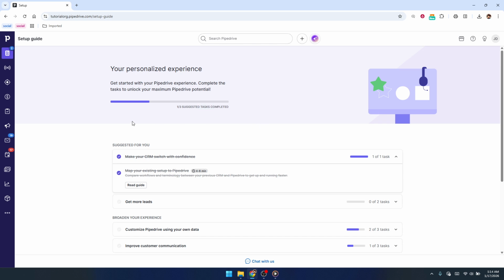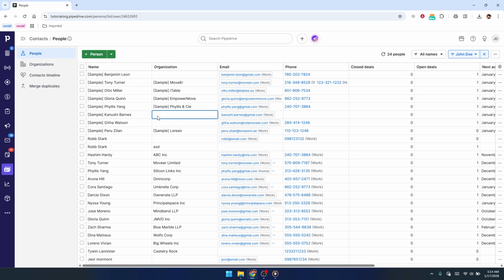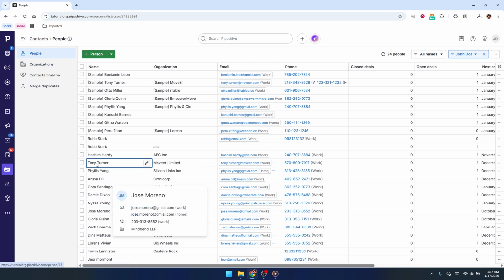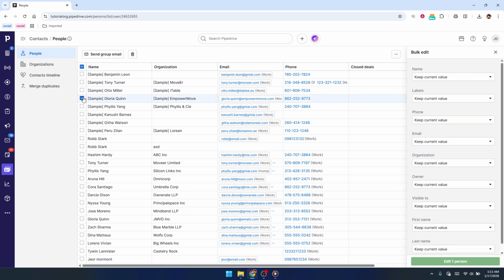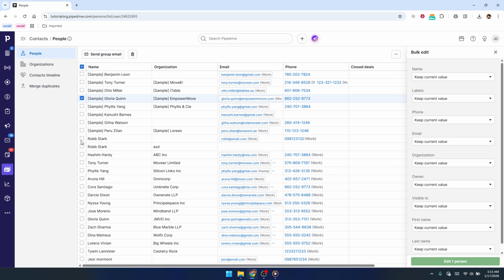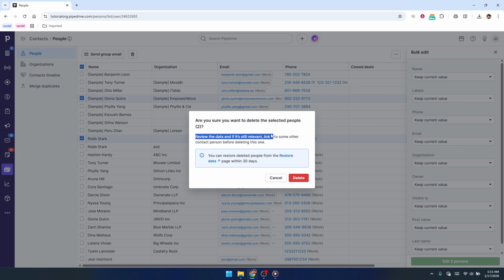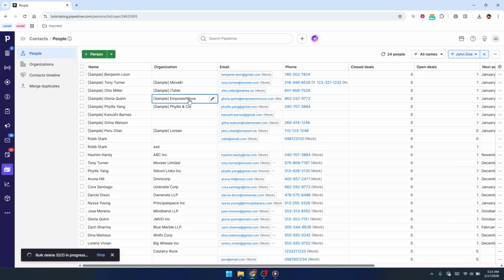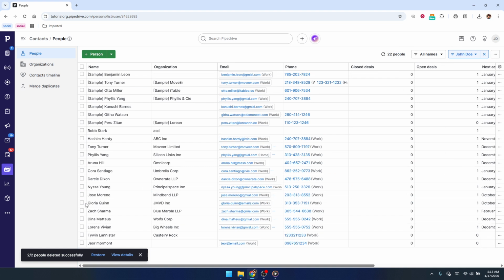How To Delete Contact In Pipedrive [2026 Guide]